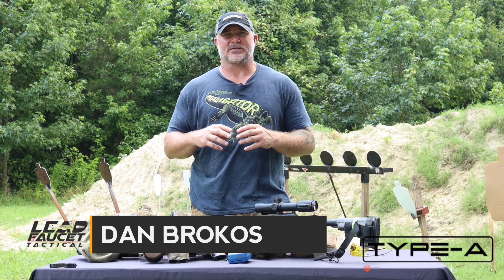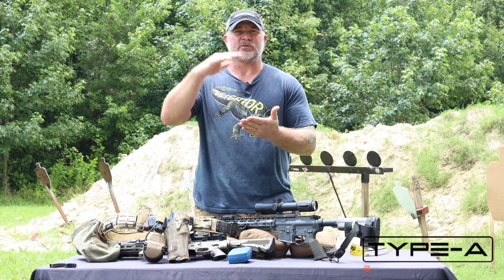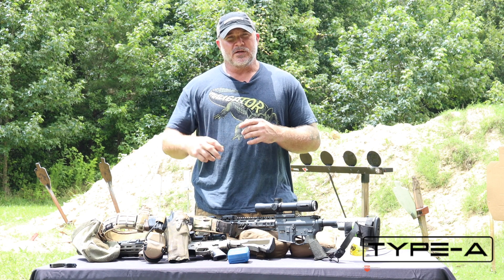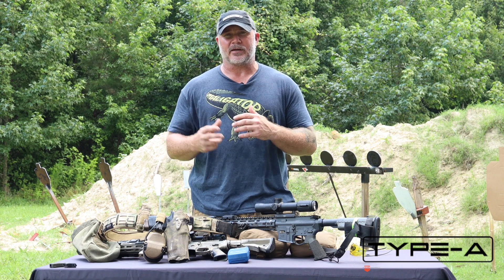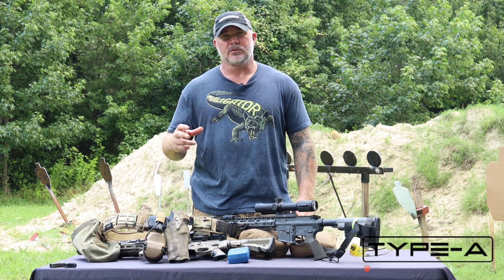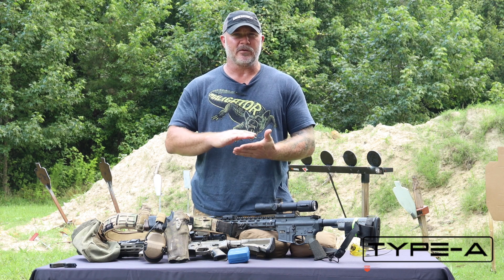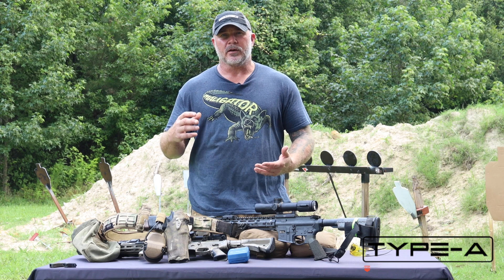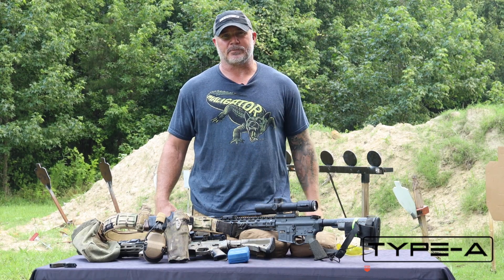How To Train With Stress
Dan Brokos is back on the channel with a Type-A Top Tip on how to incorporate stress into your training routine. Adding stress into your training will help you understand the feeling associated with stress and how to mitigate it while using a firearm. Dan has a number of ways to help you out.